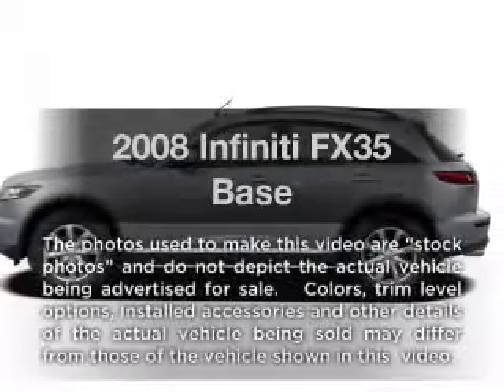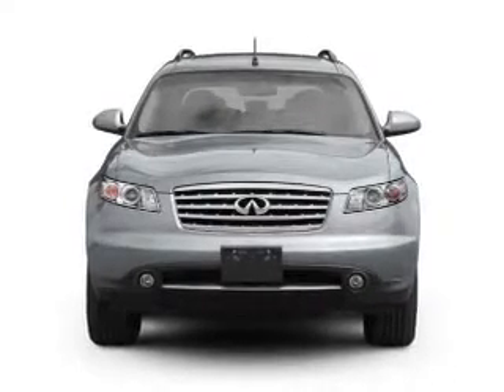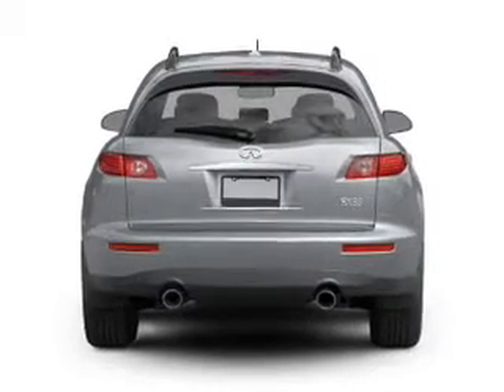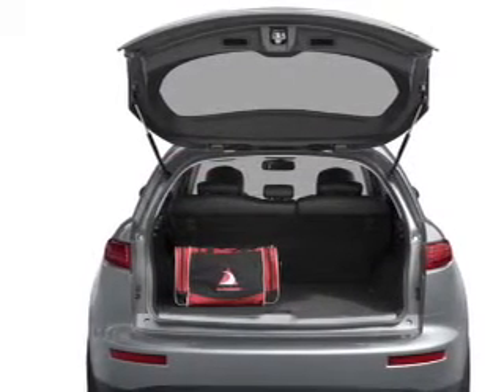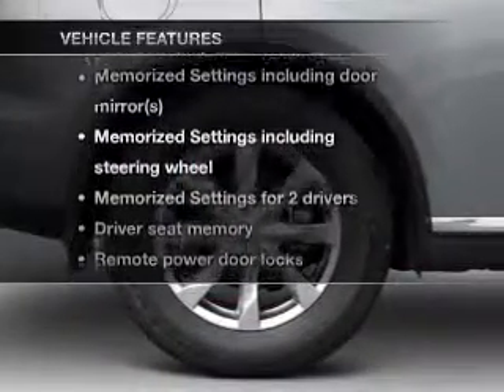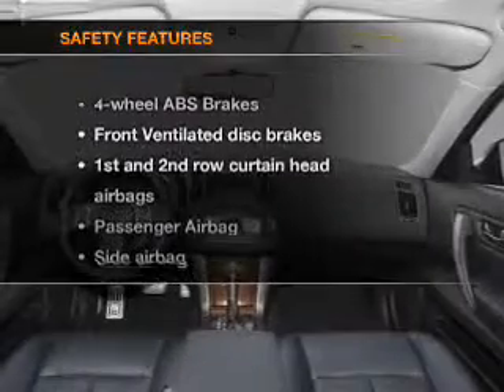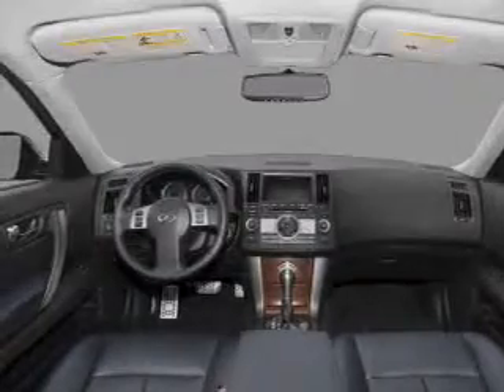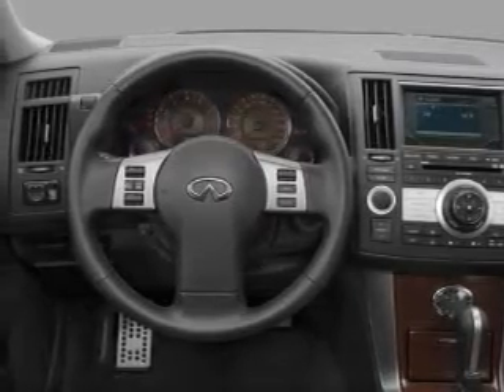2008 Infiniti FX35 - Addison IL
Year: 2008
Make: Infiniti
Model: FX35
Trim: Base
Engine: 3.5 liter 6 cylinder 24 valve
Transmission: 5-Speed Automatic
Color: Gray
Mileage: 39029
Address:
754 Annoreno Drive